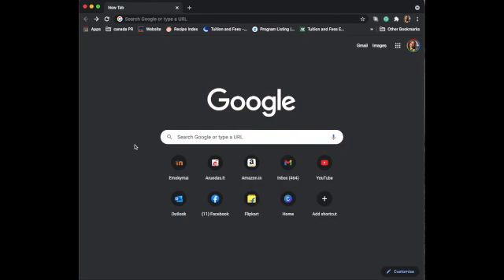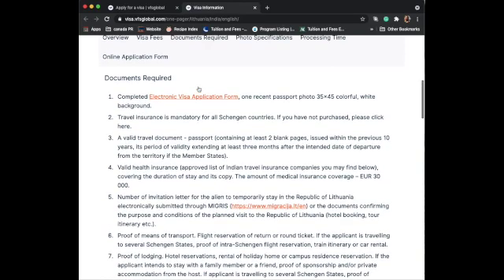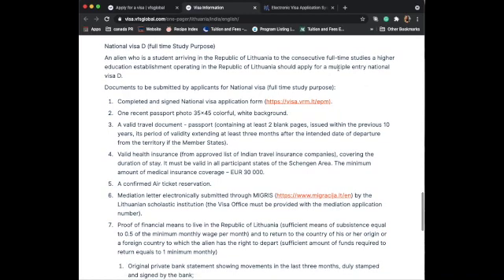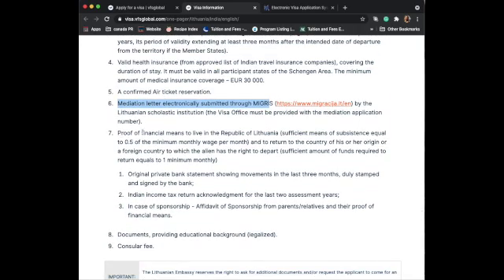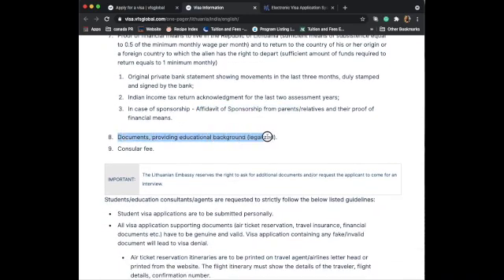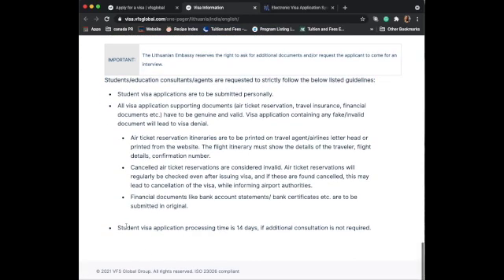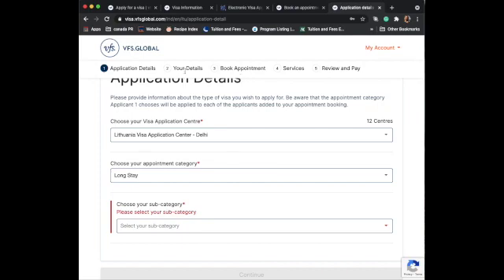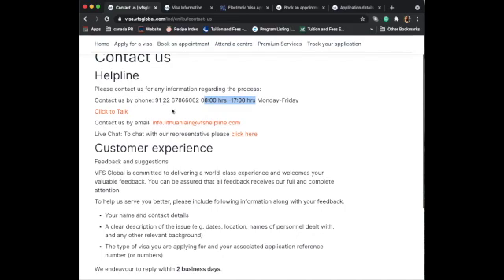Lithuanian Student Visa - DOCUMENTATION VISA APPLICATION PROCESS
In this video, you can find a detailed description and step-by-step of the  Lithuanian Student Visa Documentation, and Visa Application Process.

Attached here are the useful links that are mentioned in the Video